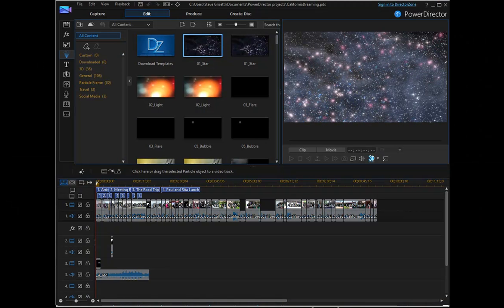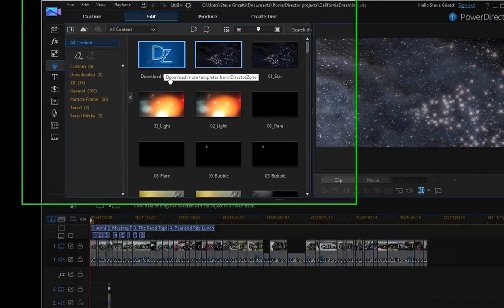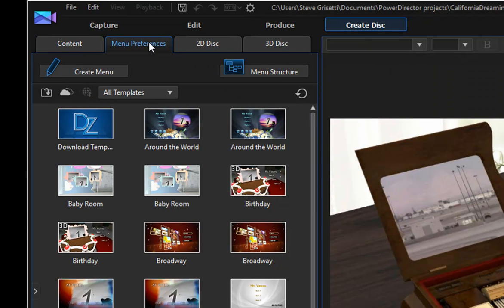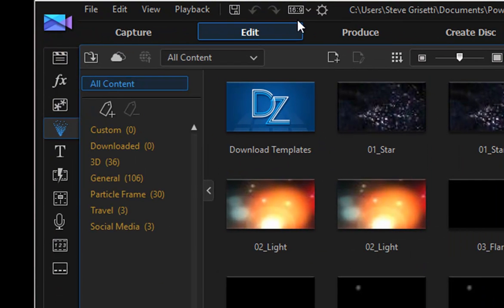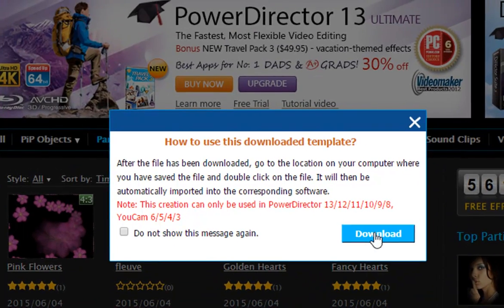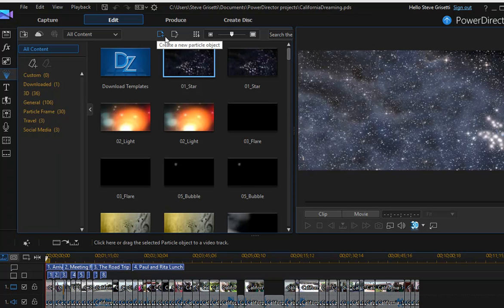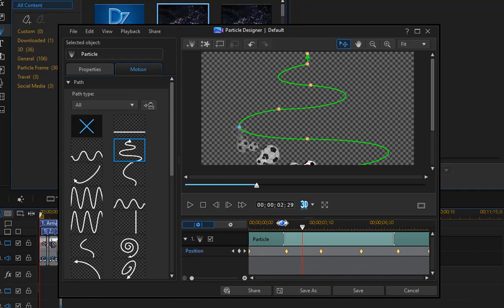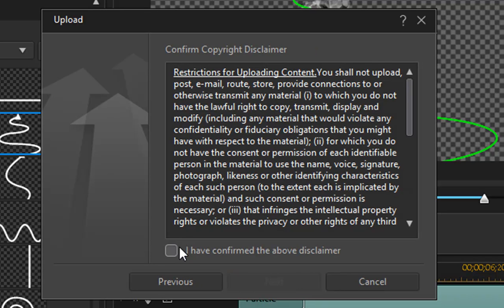The CyberLink PowerDirector Director Zone